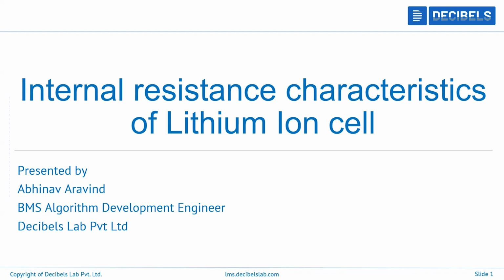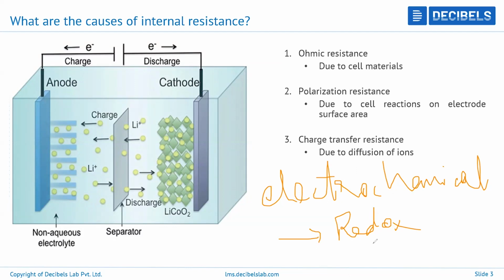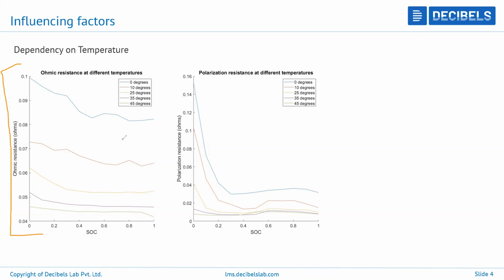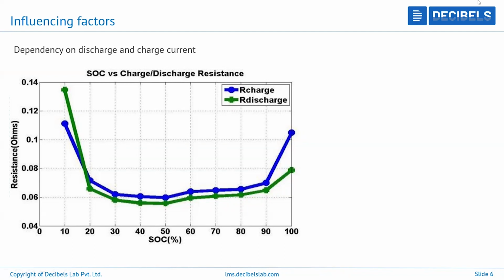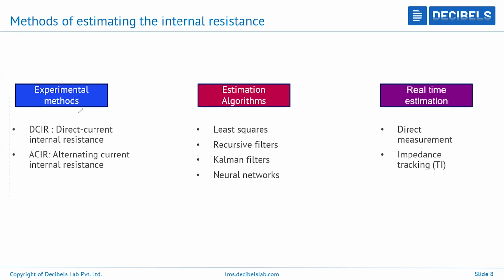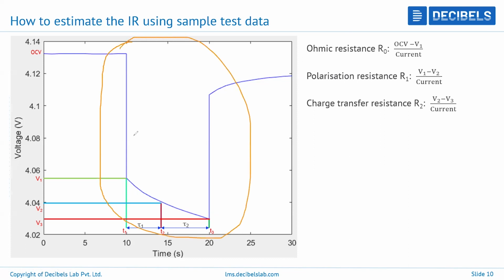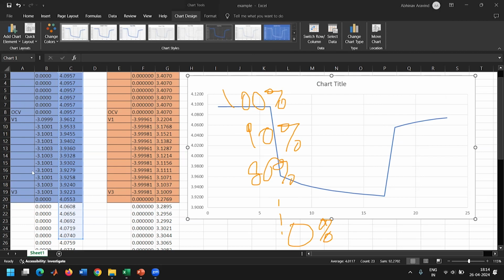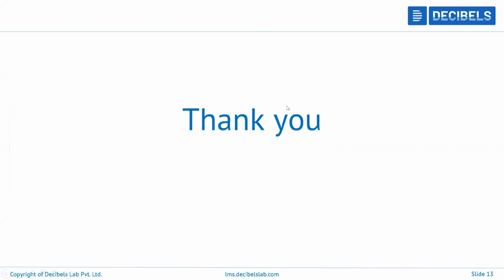Internal Resistance Characteristics of a Lithium Ion Cell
Welcome to the recorded session of our Free Certified Bootcamp on Internal Resistance Characteristics of a Lithium Ion Cell! 🚀

🔬 Dive into the intricacies of Electric Vehicle (EV) technology with our recorded session on the 'Free Certified Bootcamp on Internal Resistance Characteristics of a Lithium Ion Cell'! 🚗⚡

In this insightful session, we explored:
1. Definition of internal resistance
2. Significance of internal resistance
3. Influencing factors on internal resistance
4. Exploring the methods of estimating the internal resistance
5. Hands-on numerical using test data
6. Analysis of results

Whether you missed the live Bootcamp or want to revisit the insightful content, this recorded session offers a wealth of knowledge for enthusiasts, professionals, and learners in the field of electric vehicles and battery technology. Watch, learn, and stay at the forefront of advancements in BMS technology!